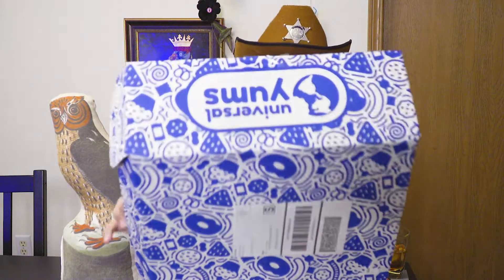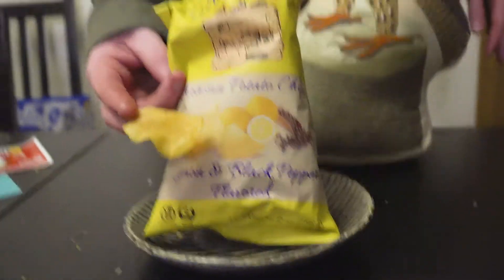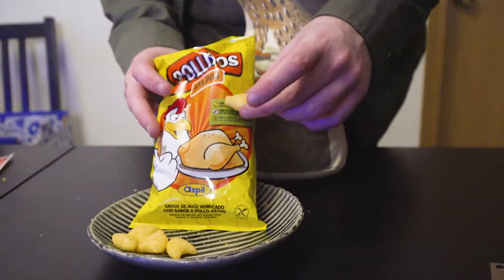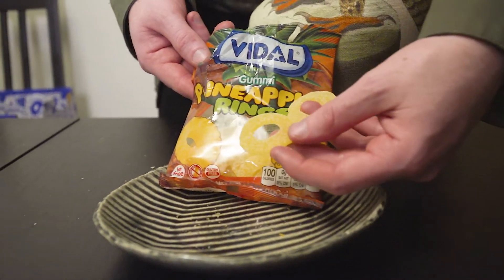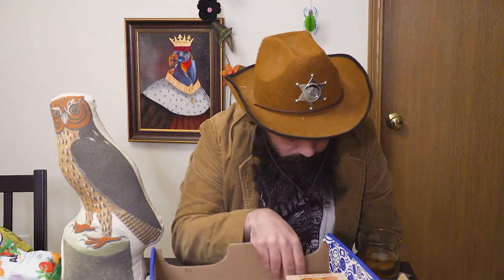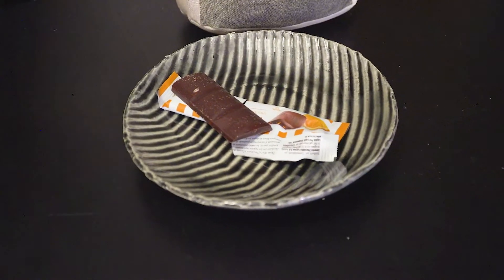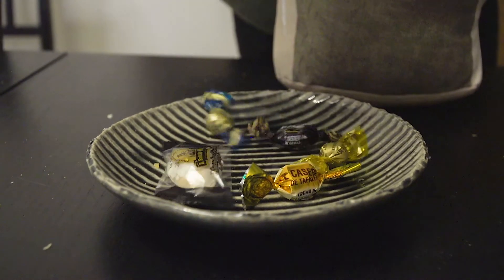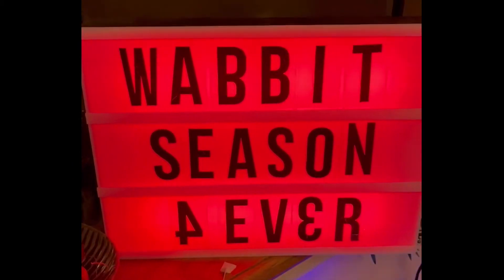Universal Yums Spain Unboxing April 2021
Howdy y’all ! Snack Commissioner here fresh from crime fight'n another gooby jelly villain! Now I'm here opening up this month's Universal Yums Box! Join me will you as we go into some of the greatest snacktastic voyages you'll have this day!